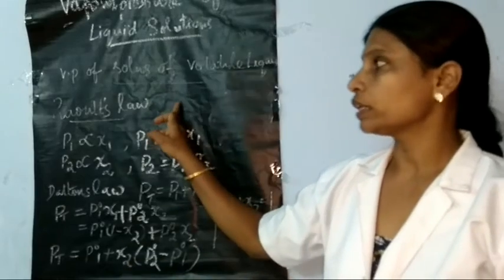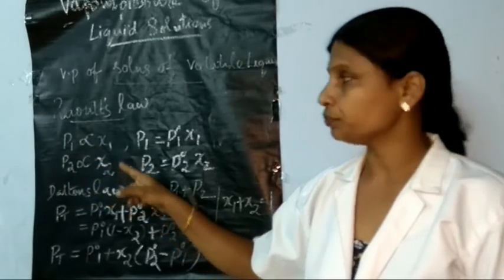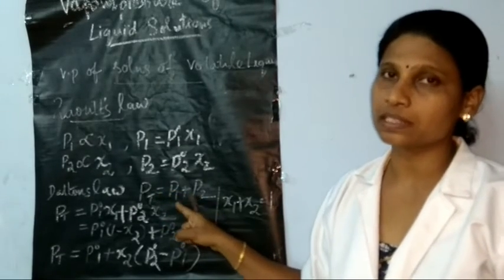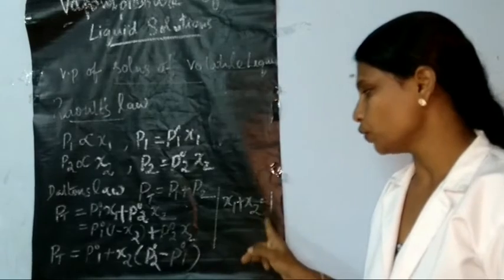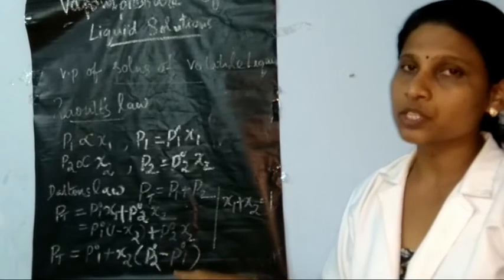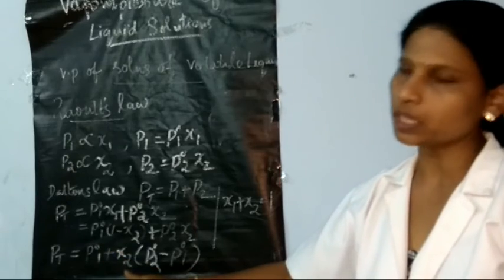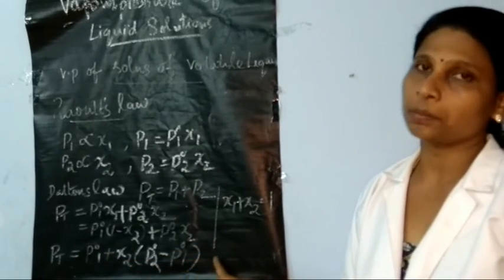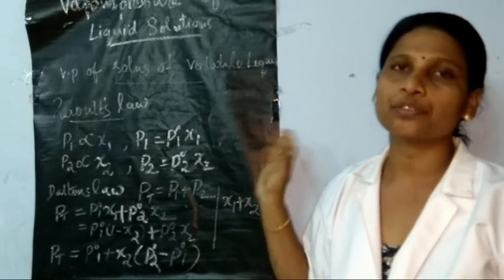Solutions part 5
Raoult's law, Raoult's law as a special case of  Henry's law